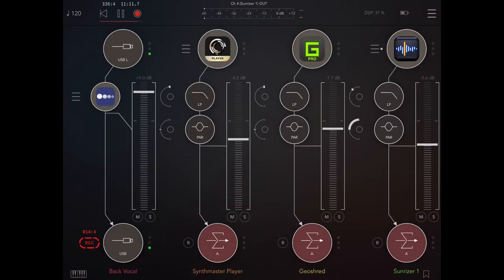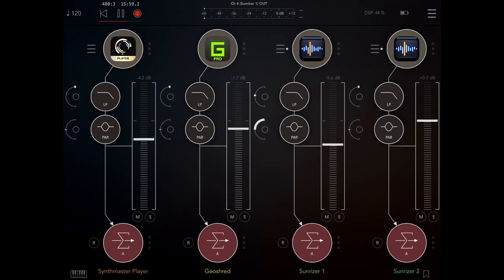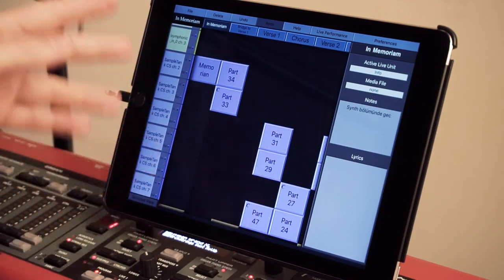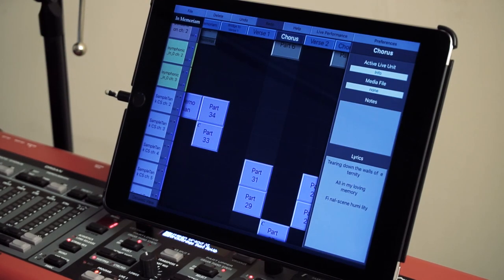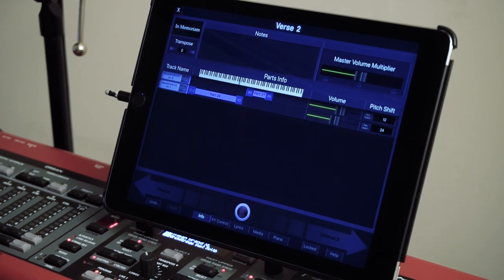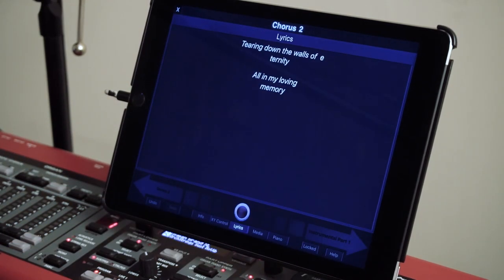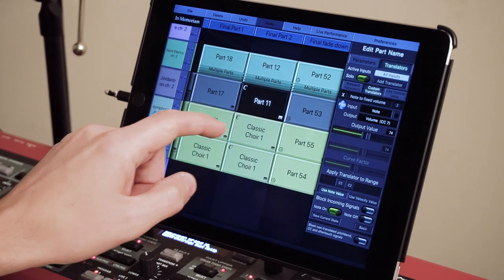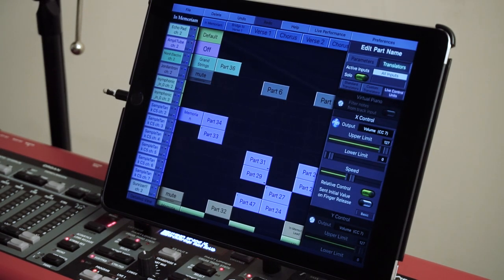KeyStage 1.x Tutorial 3: AUM Integration and a song walkthrough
Welcome to the third tutorial of KeyStage.

In this video I demostrate my custom live setup starting with the hardware connections, and the intruducing the apps that I'm using, focusing on how I integrated AUM and how I control the effects on AUM with KeyStage.

After that I walkthrough the setup of the song "In Memoriam" by Haken, section by section, focusing on advanced features of custom translators.

You can watch the live performance of "In Memoriam" on this setup in the following link:

You can access different parts of this tutorial from here:

AUM Integration: 1:52

Demo Song and Custom Translators: 10:15